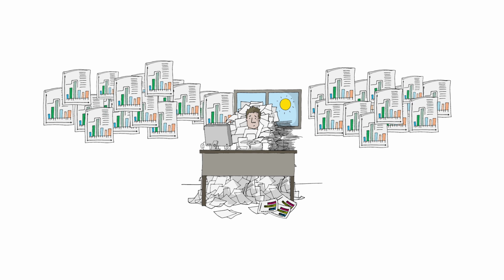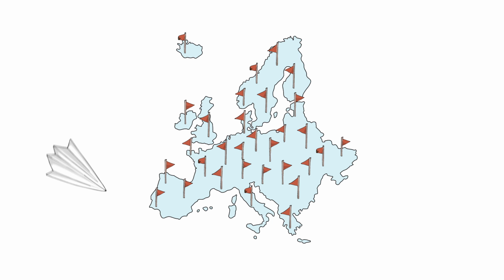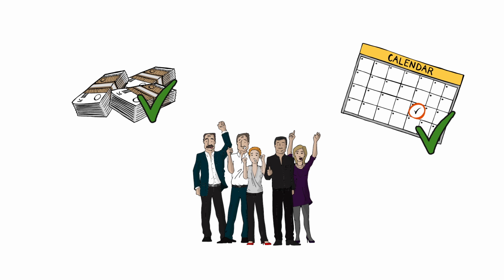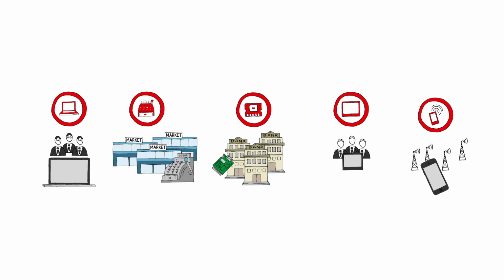Rollout software: SiteTracker helps to clearly plan and monitor rollout projects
– Is it possible to plan and to monitor rollout projects clearly? Yes, it is: with the rollout software SiteTracker. The planning and control of rollouts is a big challenge for project manager. Projects like IT rollouts, e.g. hardware and software migrations or the establishment of a branch structure, quickly became very complex and unclear. It is elaborate and time-consuming to keep the overview and to get the accurate data ad hoc. SiteTracker makes the project management easier and leads large projects to success. Regardless of how many sites or workplaces are involved. The web-based software is both: planning tool and collaboration platform. The flow of information between the stakeholders is secured. SiteTracker provides important functions as scheduling, ticket system, incident and fault management, site management, material and system management as well as extensive reports.